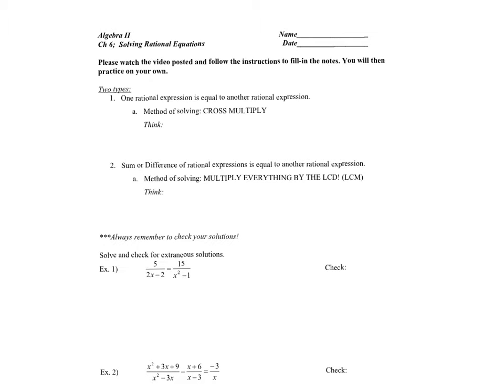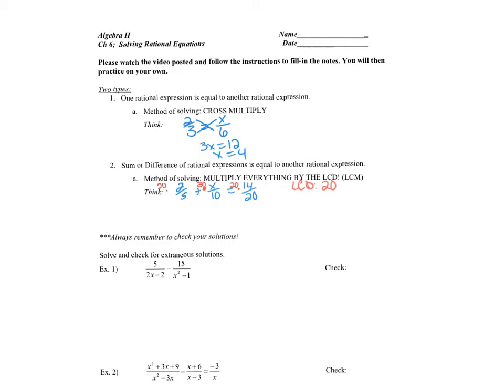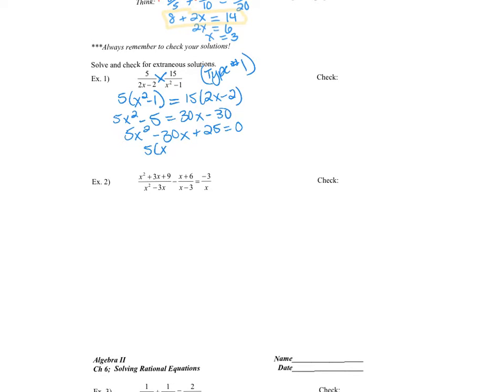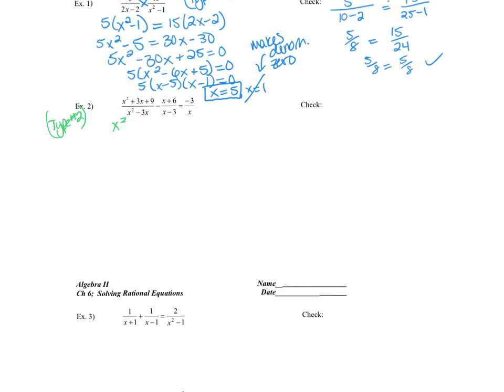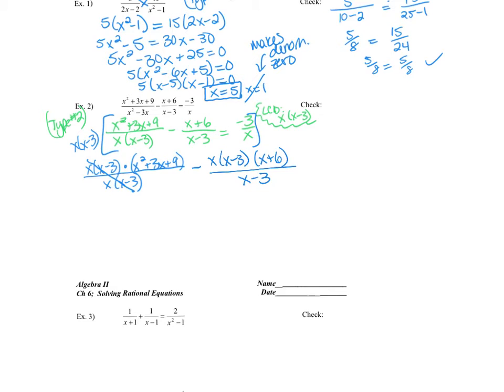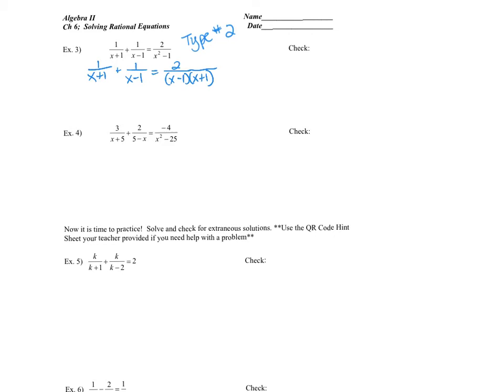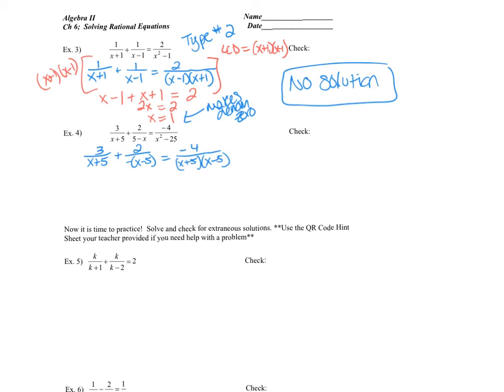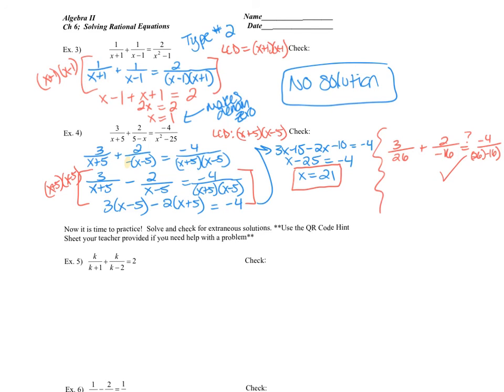Algebra 2 300 - Day 4 - Solving Rational Equations